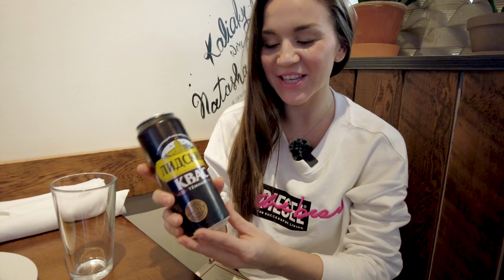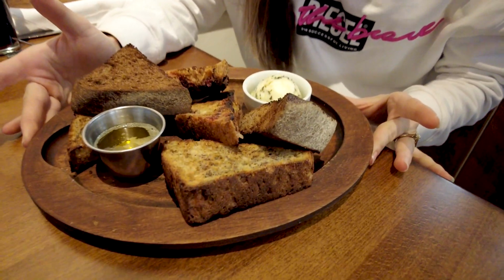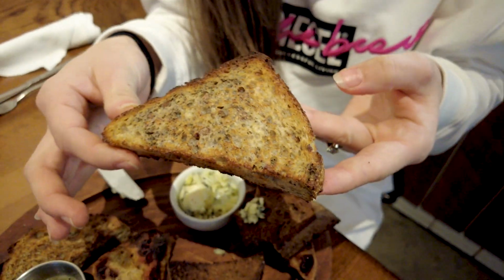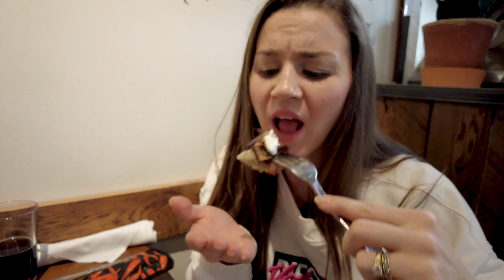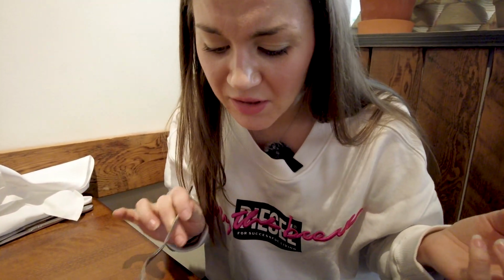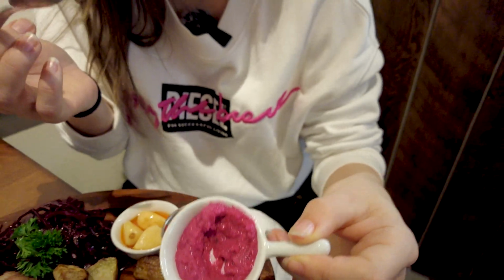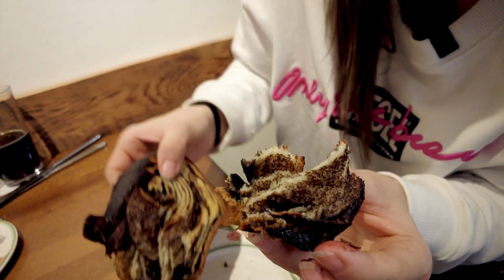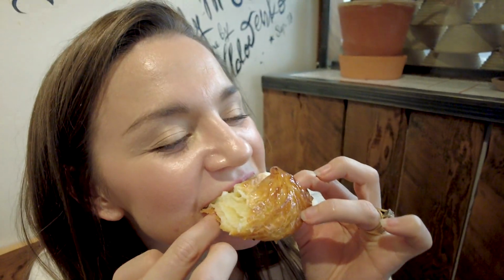UKRAINIAN FOOD DINNER!! | EXPLOSION of FLAVOUR!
Hey guys!
Like we promised we did a part 2 at this cute Ukrainian Restaurant! You will not regret going there!! Also looking forward to visiting again just to pick up some of there amazing loafs of bread :)

Kozak
5077 Victoria Drive
Vancouver
BC, CANADA